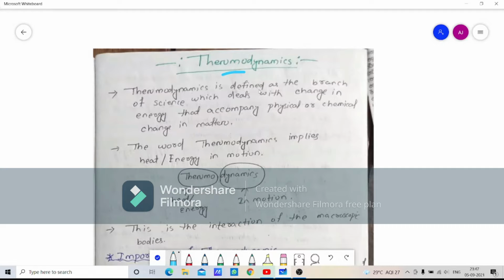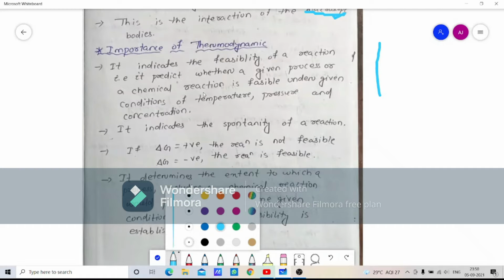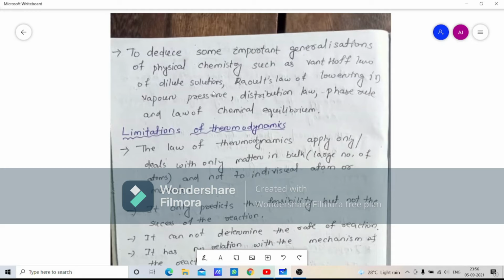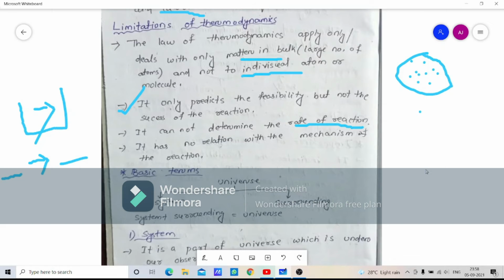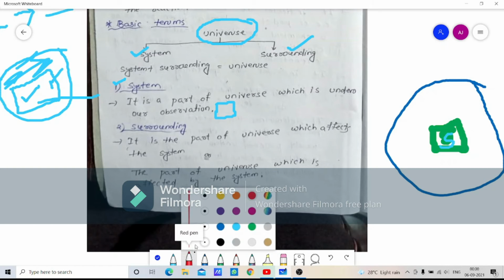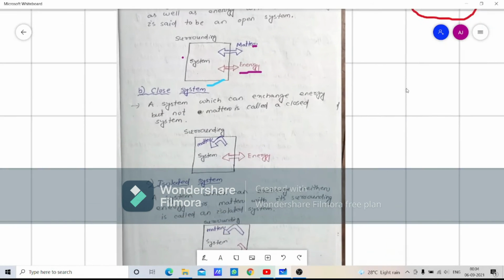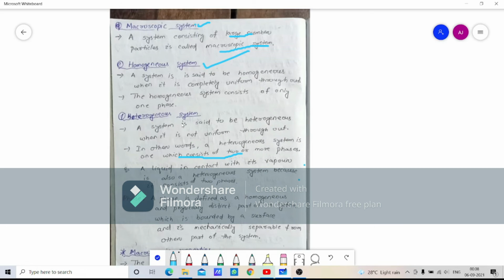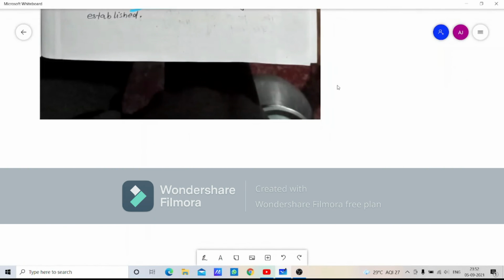Basic concept of thermodynamics. for IIT JAM,JEE,+2,CSIR.discussion about system,surrounding,boundry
in this topic i have briefly discussed about the introduction of thermodynamics